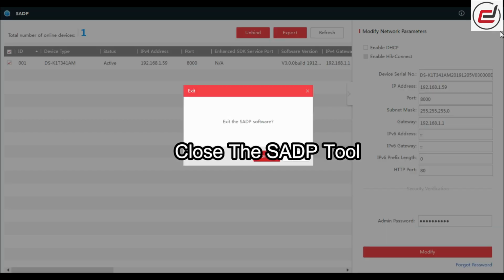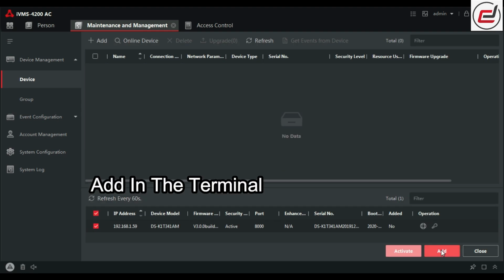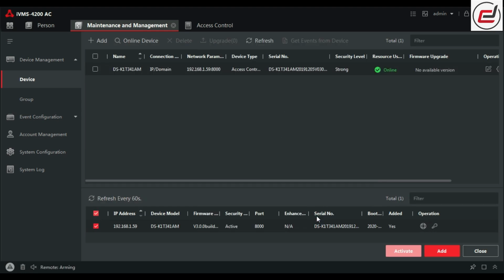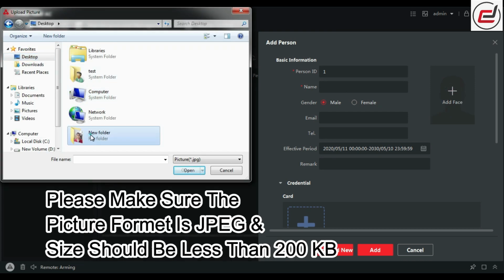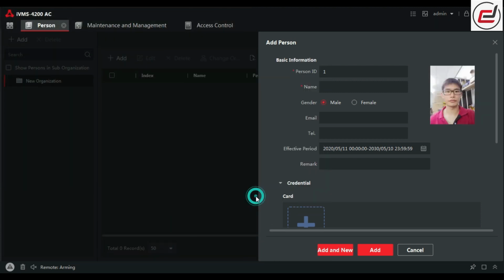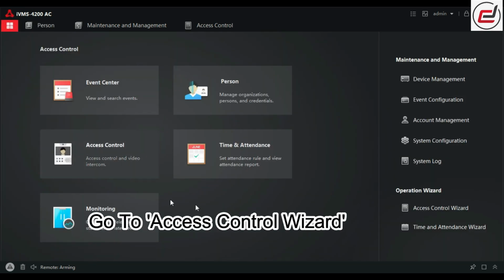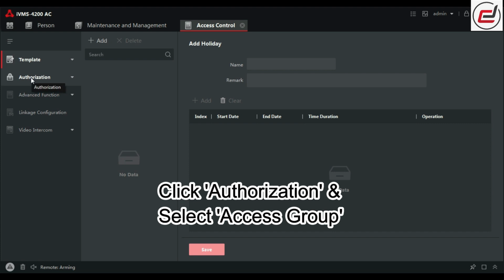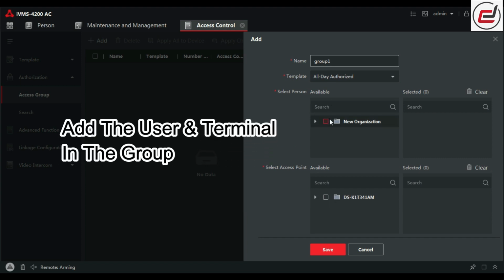How To Access DS-K1T341A Face Recognition Terminal With Mask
DS-K1T341A